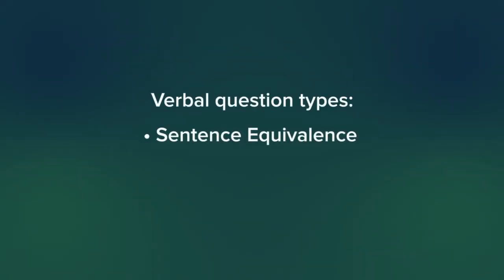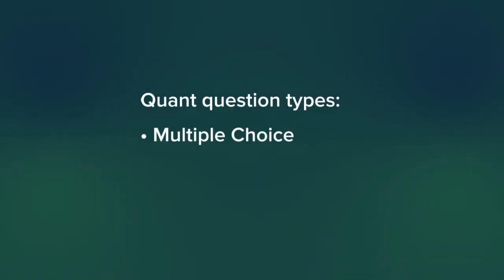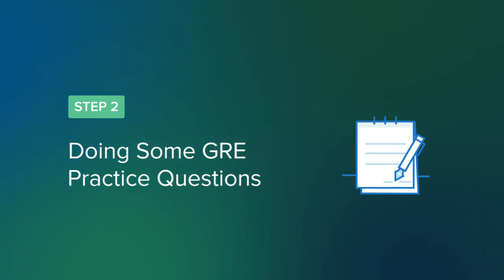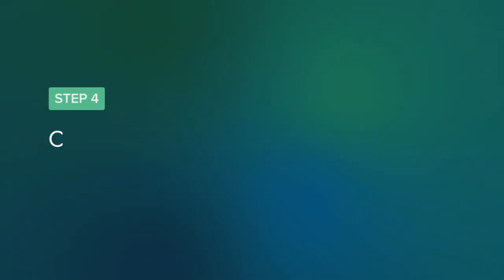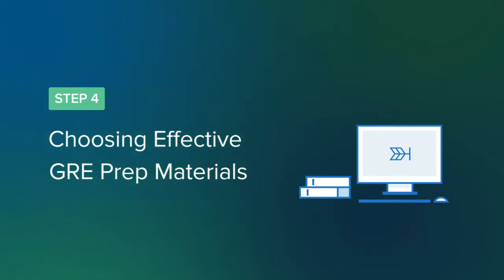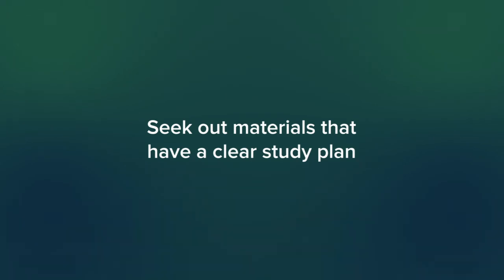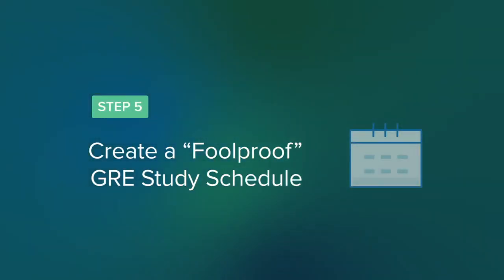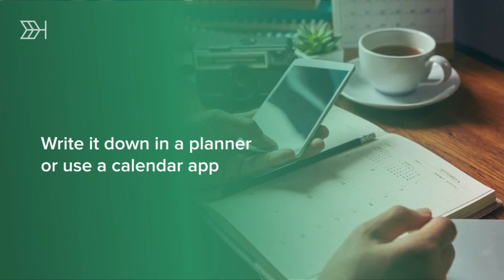How to Get Started With Your GRE Prep | 5 Steps for Success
Getting your GRE prep started on the right foot will help set you up for success on test day. In this video, we’ll walk through the 5 simple steps that every starting GRE student should take to ensure a smart, efficient GRE study plan that will get you to your score goal. By the time you’re finished watching, you’ll know not only what you need to do but also how to do it.

Looking for a self-study course that can help you turn a good score into a great one? The Target Test Prep GRE Course provides a personalized study plan and identifies your strengths and weaknesses at a granular level, so you don’t waste time engaging in studying that isn’t going to produce results. See for yourself why test-takers around the world have chosen Target Test Prep for their GRE prep. Start your $1 trial of the Target Test Prep GRE Course today.